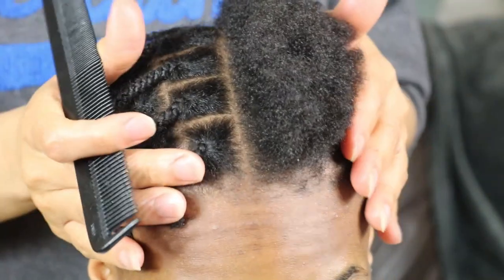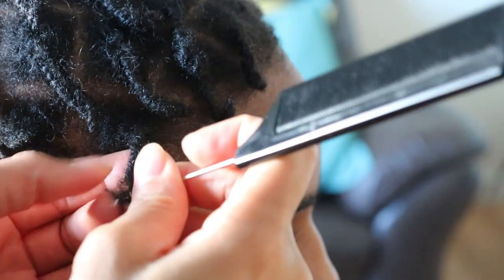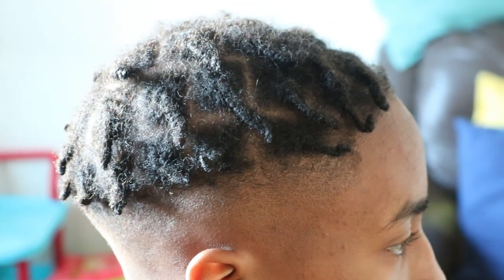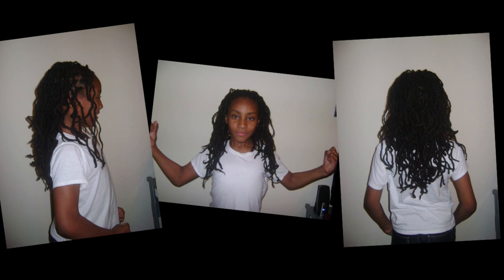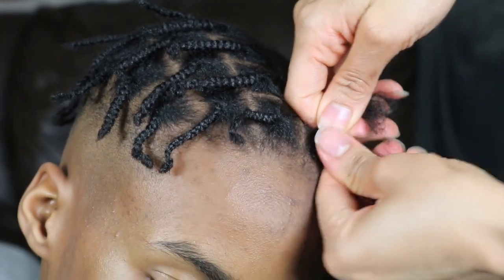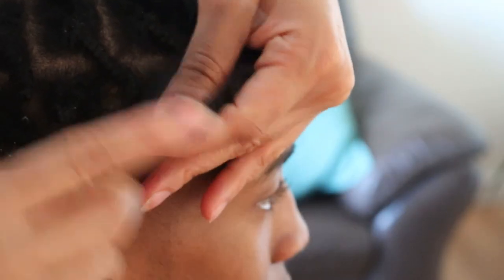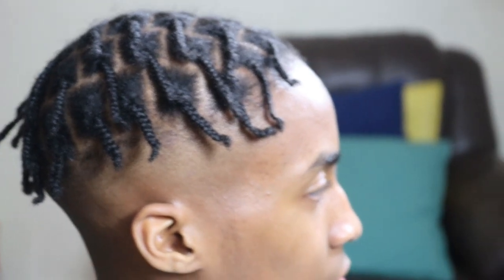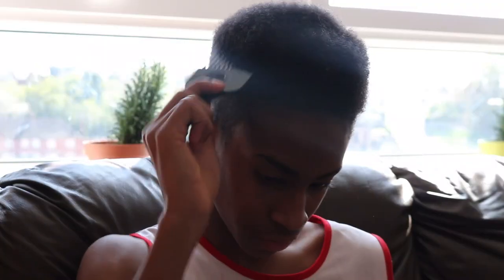BRAID LOCS JOURNEY | 1 WEEK STARTER LOCS UPDATE ON SHORT HAIR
In today's video I will be giving you a loc update on my son's 1 week starter locs along his braid locs journey, which was all started on short hair.

You can expect to hear me talk about one of the most common problems with starter locs, which is ITCHY LOCS! and reasons WHY YOU HAVE ITCHY LOCS and how to ease your ITCHY SCALP!

tent creator sharing my HAIR JOURNEY on how I've been growing my hair back since experiencing Postpartum Hair Loss.